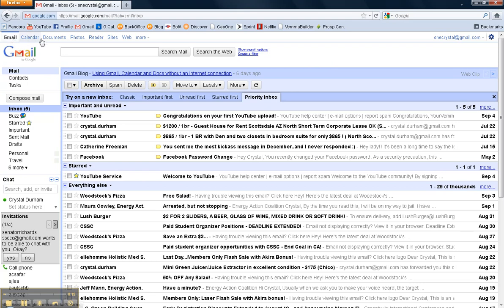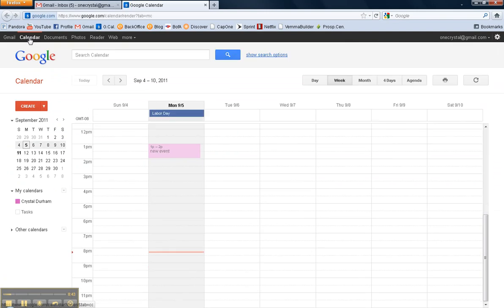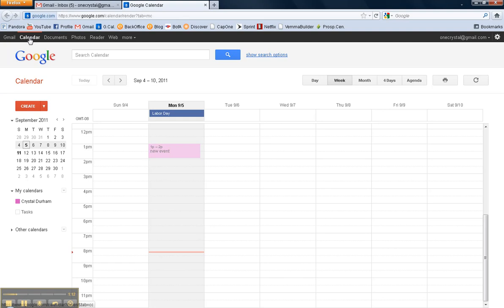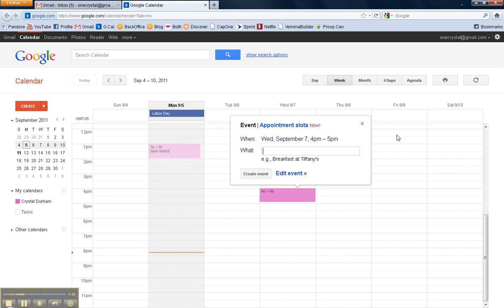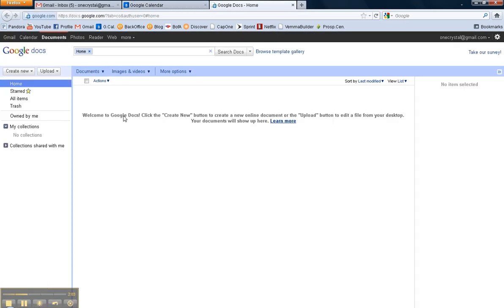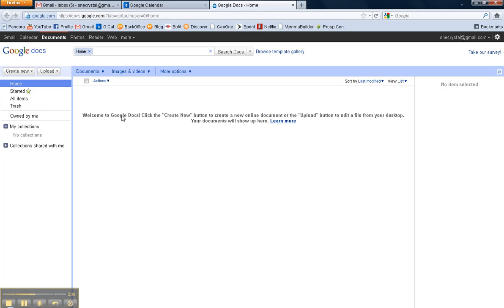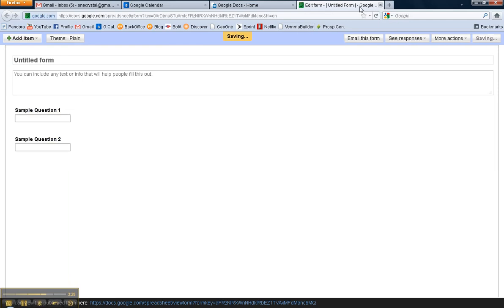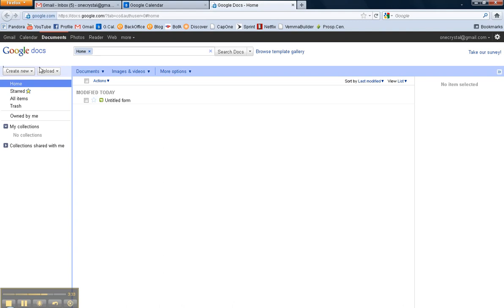4.04 Google Calendar & Docs